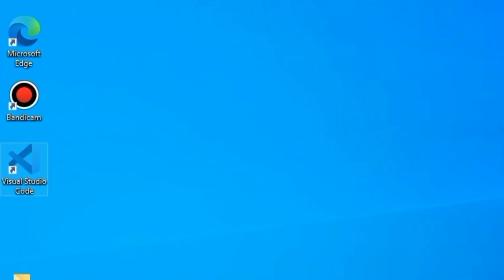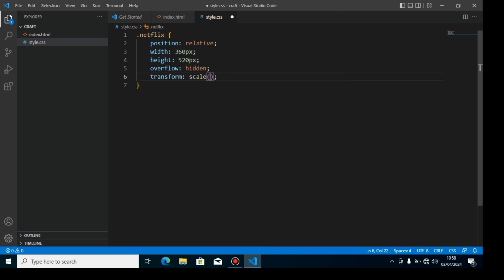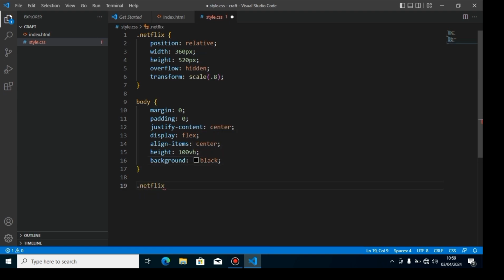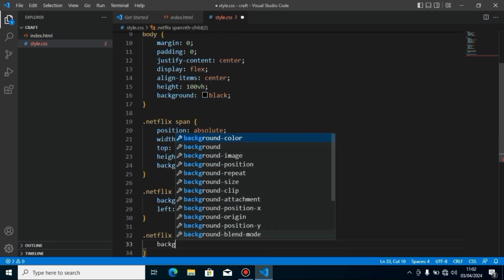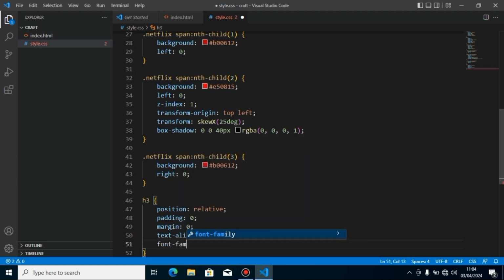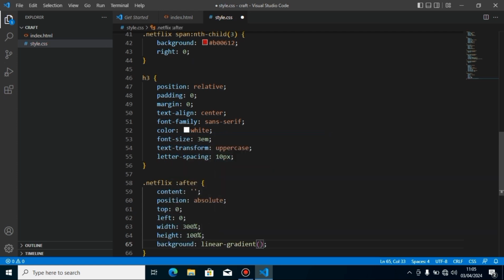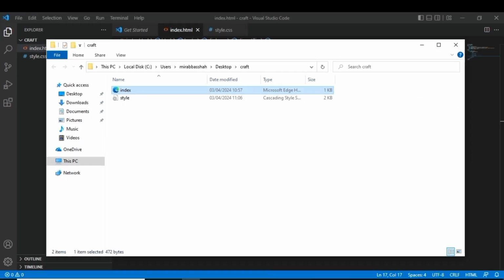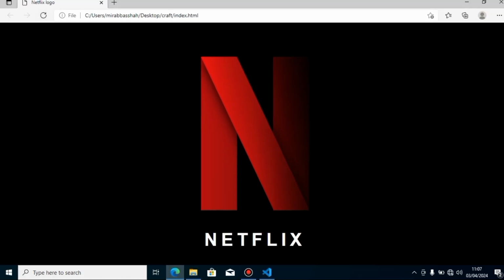Netflix Logo Using HTML & CSS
In this video tutorial, we'll explore the step-by-step process of recreating the iconic Netflix logo using HTML and CSS. Dive into the world of front-end web development as we demonstrate how to implement the sleek and recognizable design of the Netflix logo using basic HTML elements and CSS styling.

Whether you're a beginner looking to enhance your coding skills or a seasoned developer seeking inspiration, this tutorial provides valuable insights into creating visually appealing logos with just a few lines of code.

Follow along and unleash your creativity as we bring the Netflix logo to life in the browser!